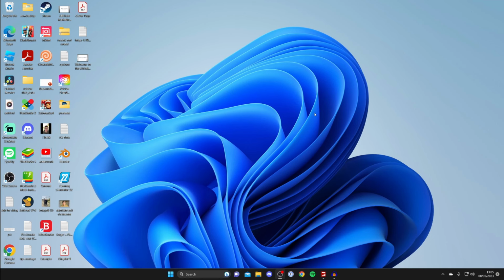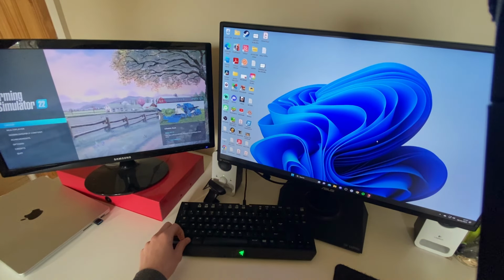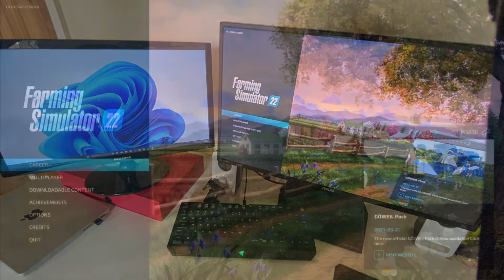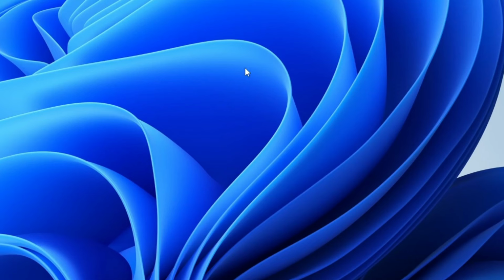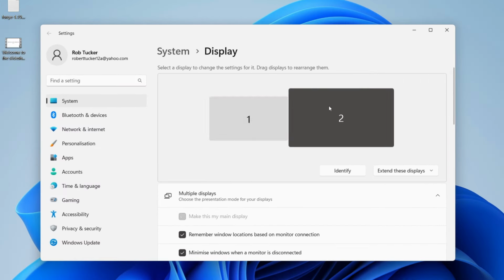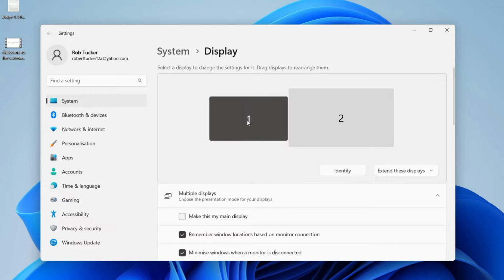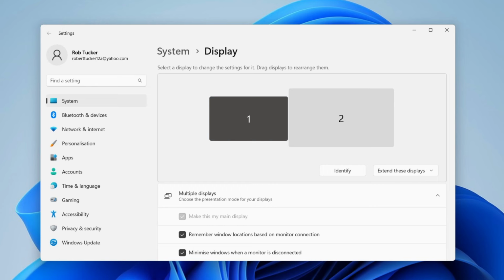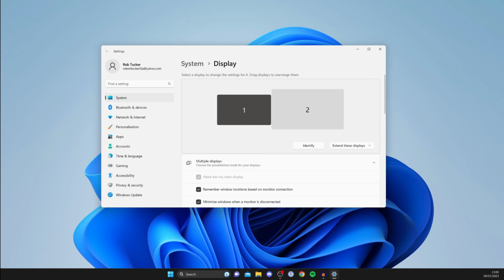How To Move Full Screen Game To Other Monitor - Full Guide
I show you how to move full screen game to other monitor and how to make my game move to my other monitor in this video.

GuideRealm